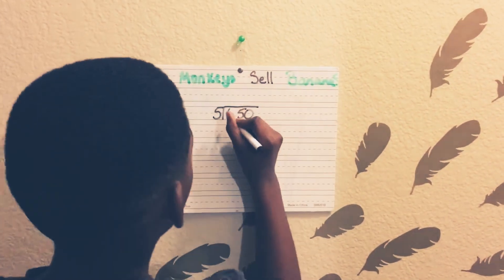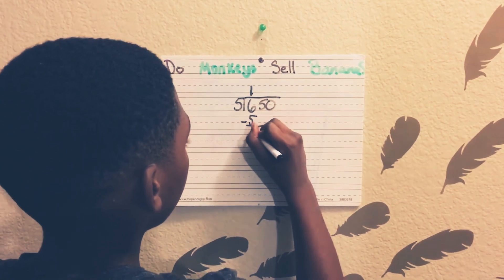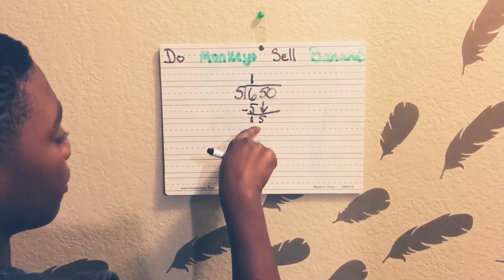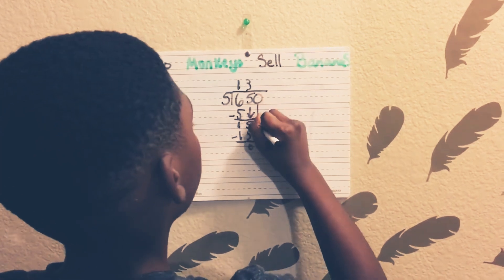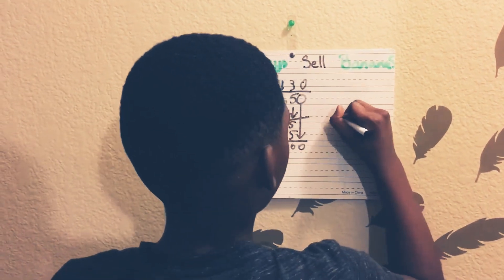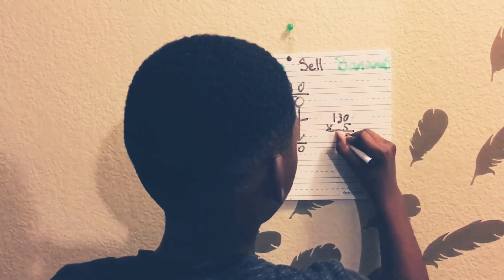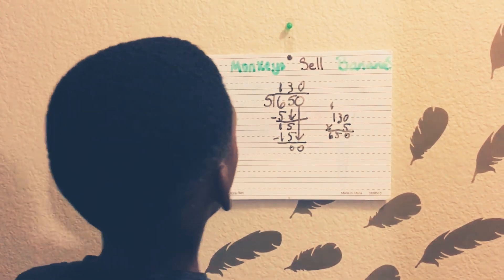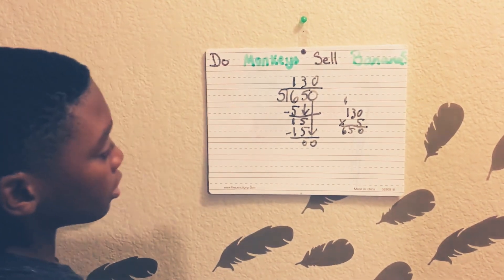Jaden Teaching long Division